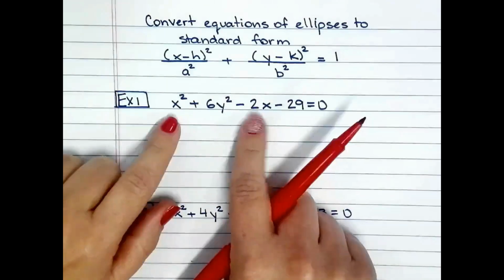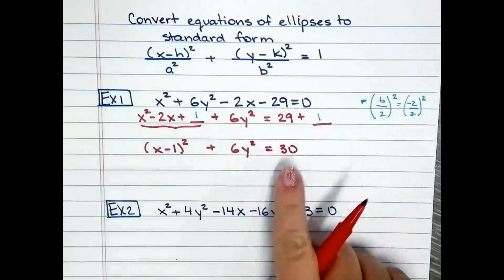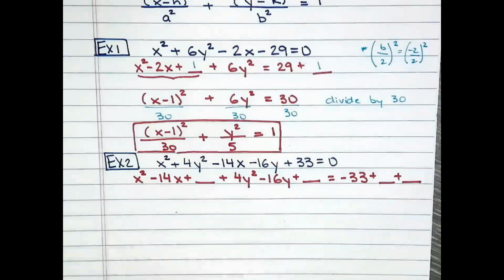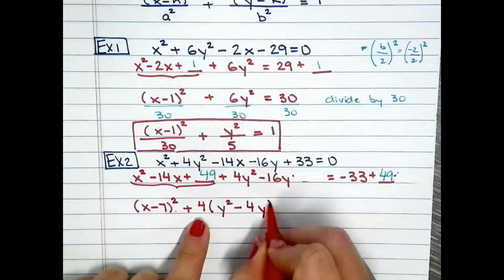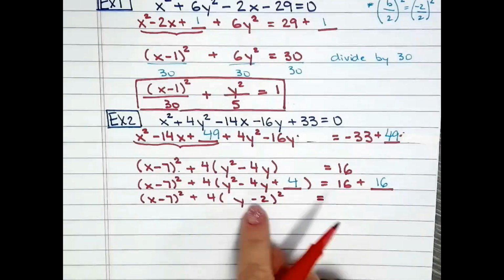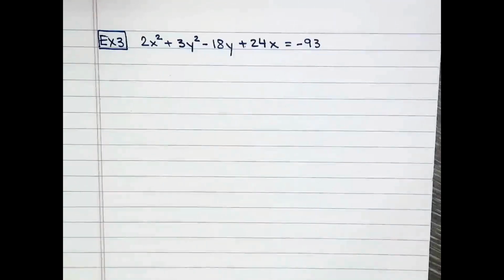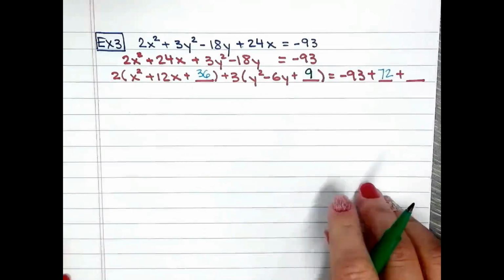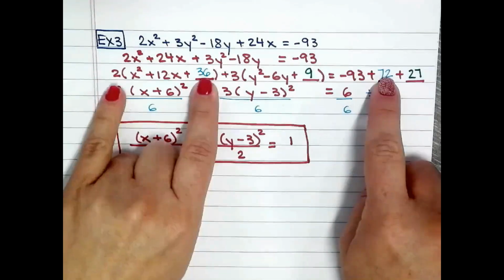Convert Equations of Ellipses to Standard Form